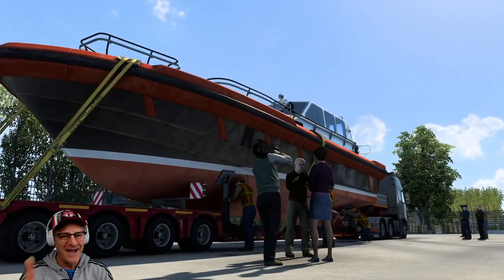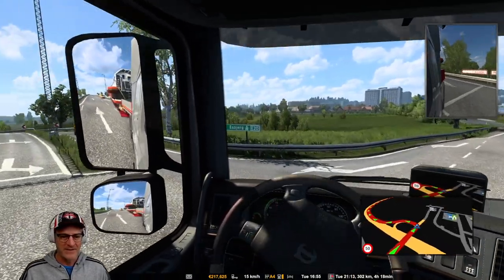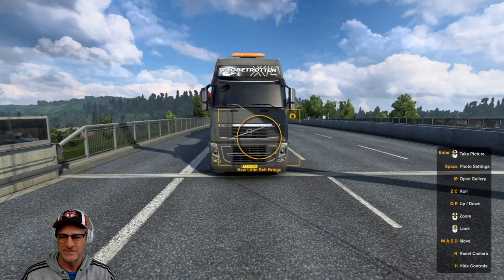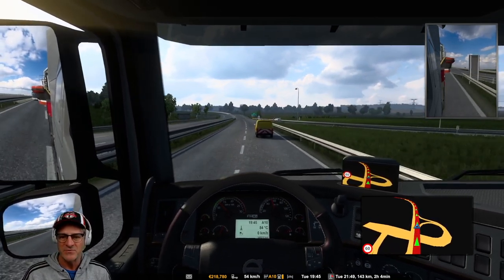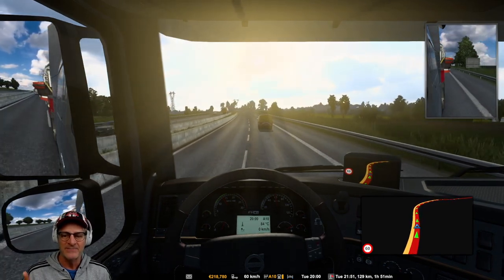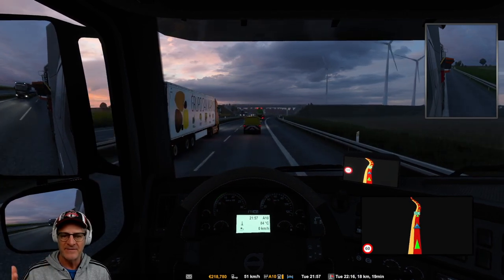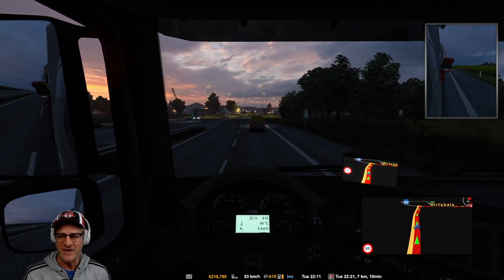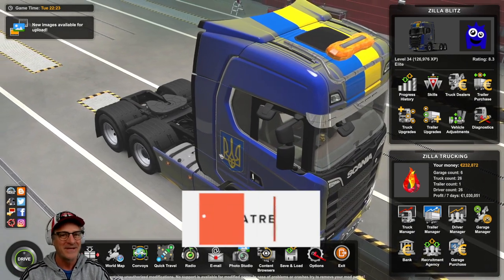ETS2 | Special Transport - Service Boat Ship | Euro Truck Simulator 2 | Episode 107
In this Euro Truck Simulator (ETS2) career episode, we deliver a Special Transport Service Boat (ship) across Denmark, as we gradually work our way towards The Bigger the Better Achievement. Can we get a perfect delivery?

ets2 the bigger the better achievement

This series is a Euro Truck Simulator 2 career Let's Play (ETS2) playthrough where we start with nothing and attempt to build a trucking empire in Europe.

Stuff I Use to Play
Logitech G920 Wheel
Gaming Chair
Bose QuietComfort 45 Headphones
Stuff I Use to Create These Videos
Blue Yeti Microphone
Logitech C922 Webcam
Softbox Lights
Computer Specifications:
Dell 27-inch Monitors
(self-built, more specs coming soon)